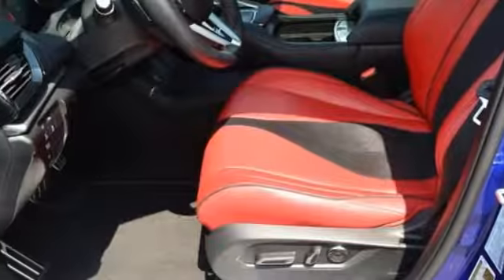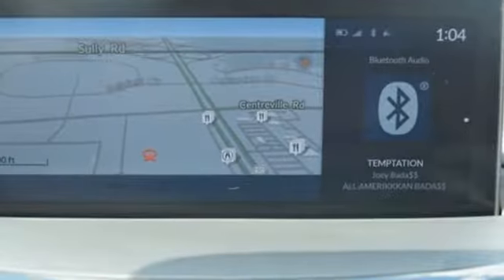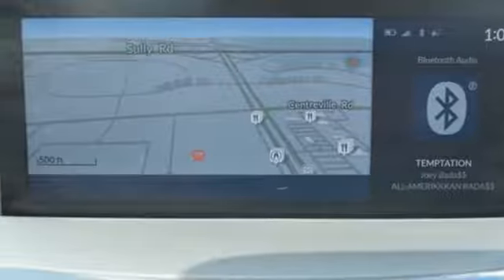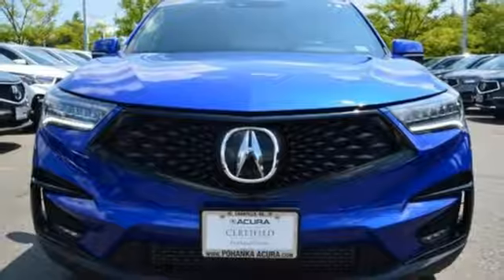Used 2019 Acura RDX Alexandria VA Acura Washington-DC, DC LKL015258 - SOLD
Year: 2019
Make: Acura
Model: RDX
Trim: A-Spec Package
Engine: 2.0L 16V DOHC
Transmission: 10-Speed Automatic
Color: Blue
Interior: Red
Mileage: 4928
Stock #: LKL015258
VIN: 5J8TC2H68KL015258
CARFAX One-Owner. Clean CARFAX. Certified. Blue 2019 Acura RDX A-Spec Package SH-AWD AWD 10-Speed Automatic 2.0L 16V DOHCbrbrRecent Arrival! Odometer is 2427 miles below market average! 21/26 City/Highway MPGbrbrAcura Certified Pre-Owned Details:brbr * Roadside Assistancebr * Limited Warranty: 24 Month/100,000 Mile (whichever comes first) after new car warranty expires or from certified purchase datebr * Powertrain Limited Warranty: 84 Month/100,000 Mile (whichever comes first) from original in-service datebr * Vehicle Historybr * 182 Point Inspectionbr * Warranty Deductible: $0br * 1st scheduled maintenance, Complimentary 3-month AcuraLink trial, Complimentary 3-month SiriusXM Radio Service. Includes Trip Interruption, Rental Vehicle Reimbursement and Concierge Servicebr * Transferable WarrantybrbrbrAll prices exclude taxes, title, license, and dealer processing fee of $799.00. Published price subject to change without notice to correct errors or omissions or in the event of inventory fluctuations. All features not on all vehicles. Vehicles shown are for illustration purposes only. MPG is based on 2016 EPA mileage ratings. Use for comparison purposes only. Your actual mileage will vary, depending on how you drive and maintain your vehicle, driving conditions, battery pack age/condition (hybrid only), and other factors. MPG is based on 2017 EPA mileage ratings. Use for comparison purposes only. Your mileage will vary depending on driving conditions, how you drive and maintain your vehicle, battery-pack age/condition (hybrid only), and other factors.